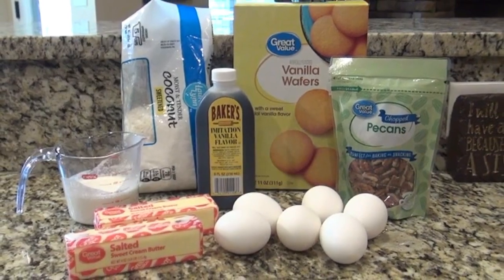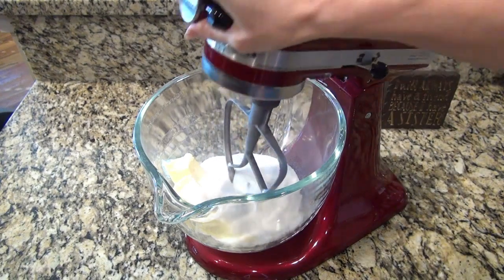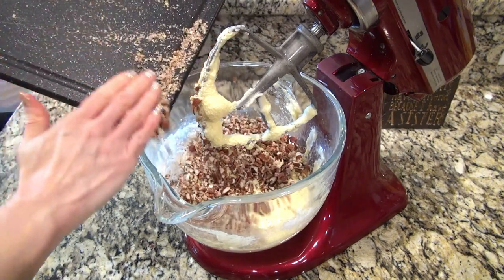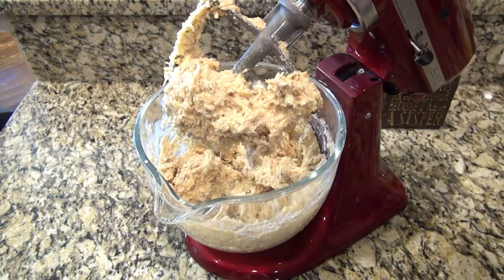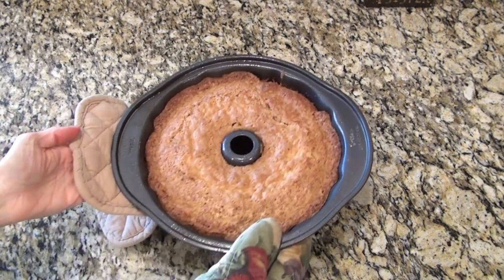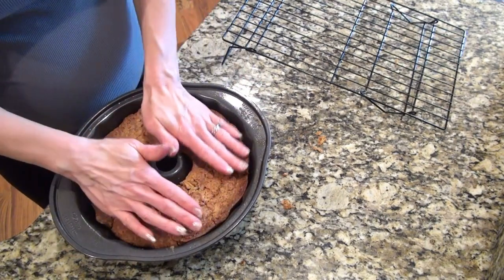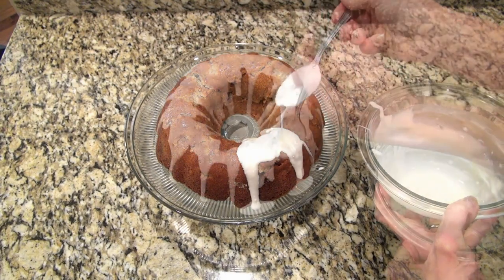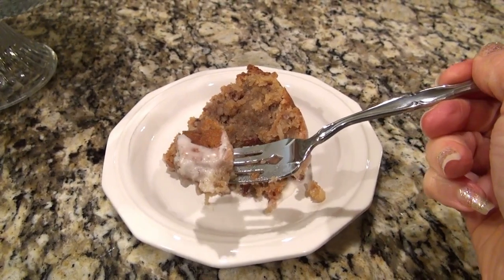I tried making a VANILLA WAFER CAKE | Was it a Fail? | Vintage Recipe from an Old Church Cookbook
In today's Video, I'm making a Vanilla Wafer Cake. It's a recipe I found in an old Church Cookbook. It doesn't use any flour, but instead, crushed up vanilla wafers. Although mine broke apart, I was able to doctor it up. And the actual cake was AMAZING! So I just had to share it with you! I hope you Enjoy!

00:00-Welcome! Intro
00:00-Vanilla Wafer Cake

⬇️Vanilla Wafer Cake Recipe⬇️
-12oz Box of Vanilla Wafers. (crushed into fine crumbs) *I used an 11oz. box, plus an extra handful.
-2 stick of butter, SOFTENED
-2 Cups of Sugar
-6 Eggs
-2 tsp Vanilla Extract
-1/2 Cup Milk
-1 Cup of chopped Peans, i chopped mine pretty fine
-7oz Shredded Sweetened Coconut
***In a mixer, or by hand, Combine all ingredients. Pour into Bundt pan. Bake at 325 degrees for 1 hour and 10 min. Let cool before removing it to a cooling rack. I drizzled it with a simple powdered sugar glaze.
***NOTE***next time, I'm going to bake it in a 9x13 baking dish.

📌Recipe that's very similar to the one in my church cookbook.